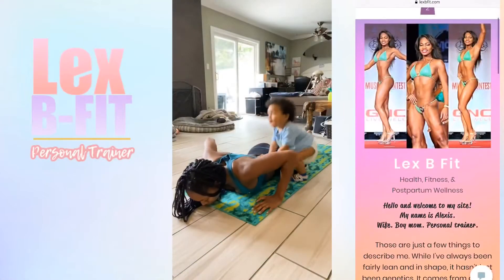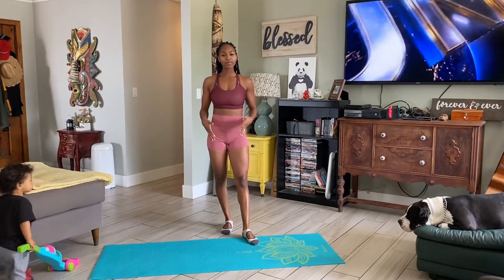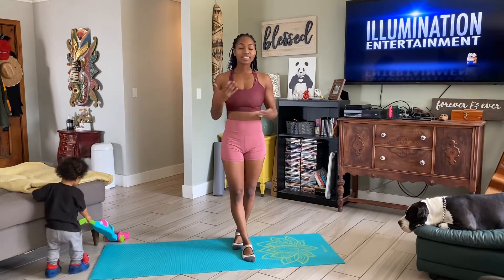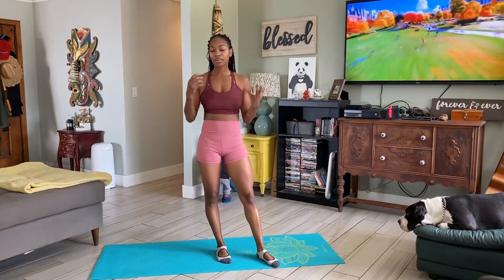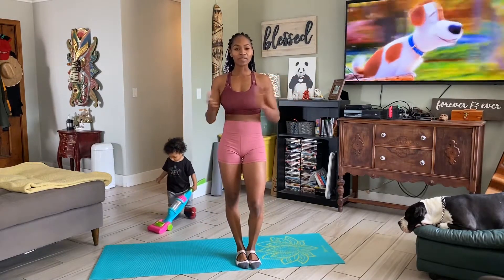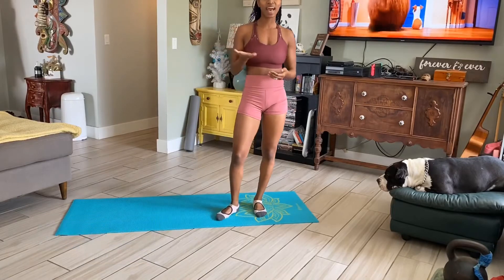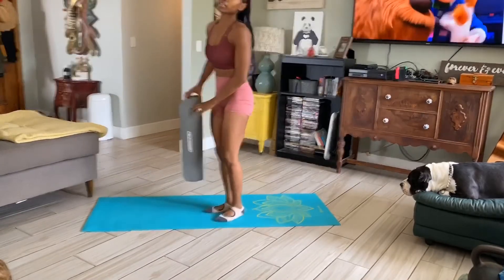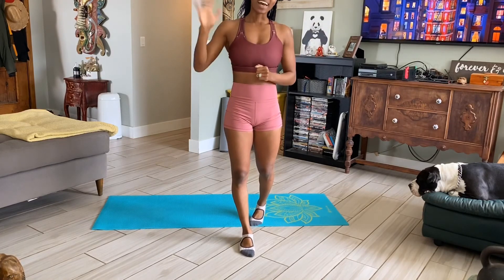HOW TO TRAIN LEGS AT HOME | Equipment Free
Hi everyone! This is a quick video I uploaded to Instagram, but I thought it was useful to others so I wanted to upload it on here as well!

Workout is as follows:

Pulse Squats 5 Sets x 20 Reps.
Reverse Lunge Pulses 5 Sets x 20 Reps.
Single Leg Deadlifts 5 Sets x 20 Reps.
Hip Thrusts 5 Sets x 20 Reps.

Bonus exercise at the end for those who watch the video...OR just skip ahead😆.